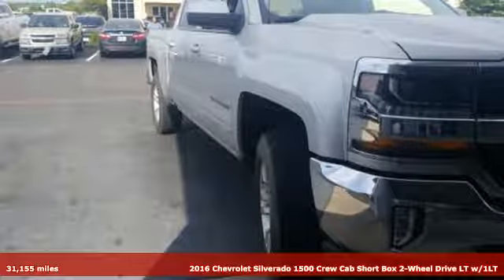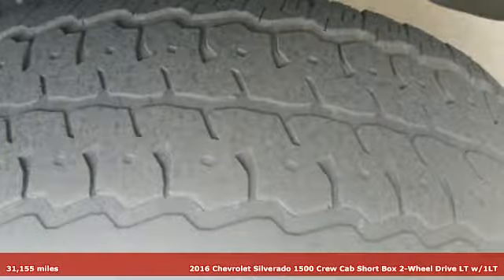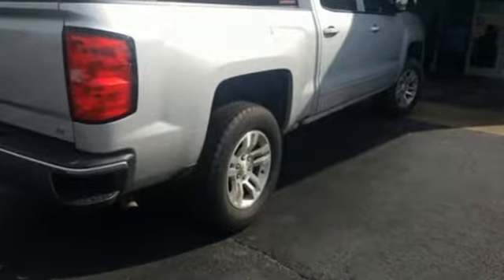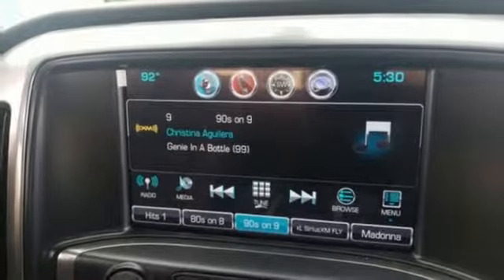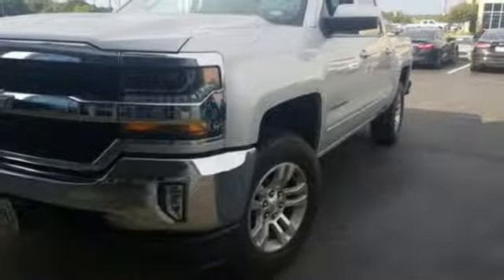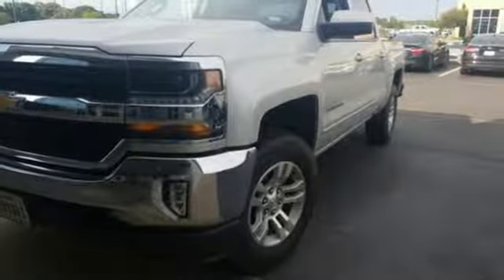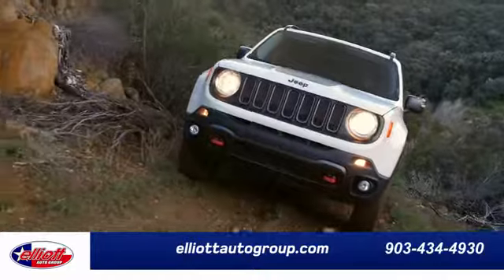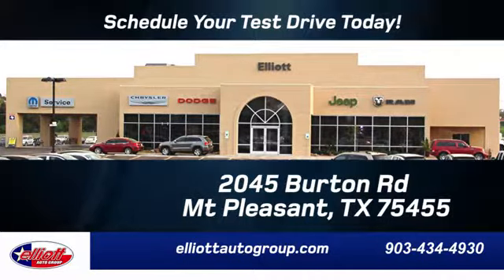Used 2016 Chevrolet Silverado 1500 Mt Pleasant TX Sulphur Springs, TX F7559A - SOLD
Year: 2016
Make: Chevrolet
Model: Silverado 1500
Trim: LT
Engine: EcoTec3 5.3L V8
Transmission: 6-Speed Automatic Electronic with Overdrive
Color: Silver
Interior: Jet Black
Mileage: 31155
Stock #: F7559A
VIN: 3GCPCRECXGG291268
**LOCAL TRADE**, **REMOTE START**, **BACKUP CAMERA**, **BLUETOOTH HANDS-FREE CALLING**, **V8**.brbrSilver Ice Metallic 2016 Chevrolet Silverado 1500 LT LT1 RWD 6-Speed Automatic Electronic with Overdrive EcoTec3 5.3L V8brbrPrice includes all dealer discounts. Price listed is the lowest available price. Does not include dealer adds, tax, title, license or fees. All vehicles have window tint ($199) and the Elliott Protection Package ($299). We are located just west of Titus Regional Medical Center on the I-30 frontage road. Recent Arrival! Odometer is 17863 miles below market average!brbrbrReviews:br * Quick acceleration and strong towing and hauling ability, thanks to available V8 engines; front seats are comfortable for long drives; cabin is pleasingly quiet at highway speeds. Source: Edmundsbr * Powerful, fuel-efficient engines; many available configurations; well-built, comfortable interior; quiet highway ride. Source: Edmunds

Address:
2055 Burton Rd.